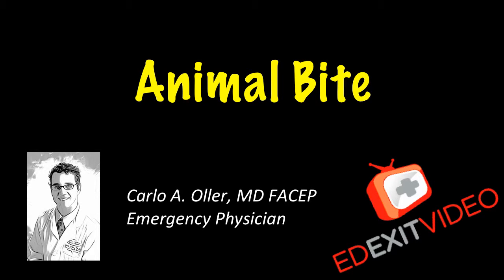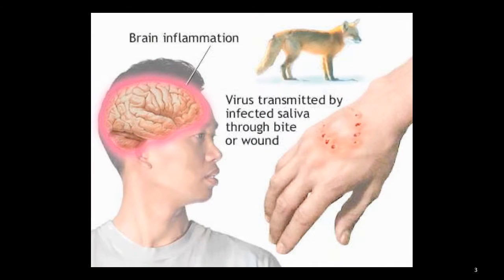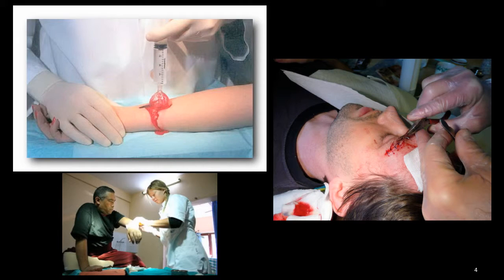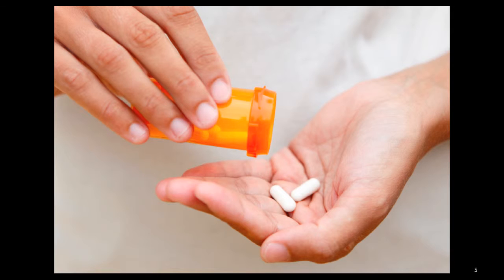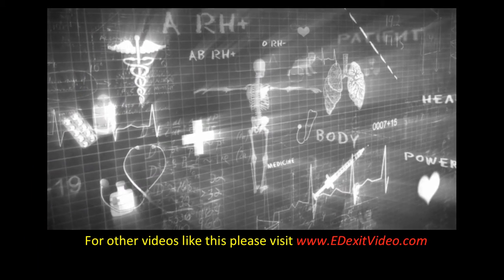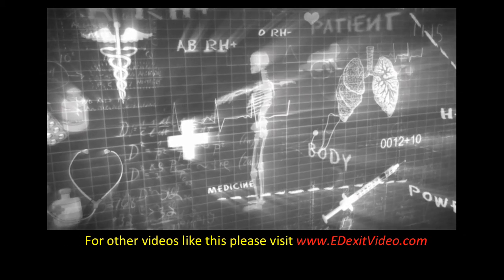Animal Bite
Dr. Oller talks about animal bites. A general explanation of the emergency treatment and follow up.